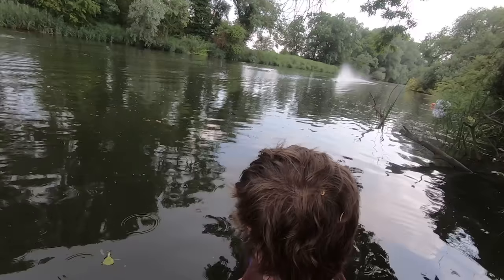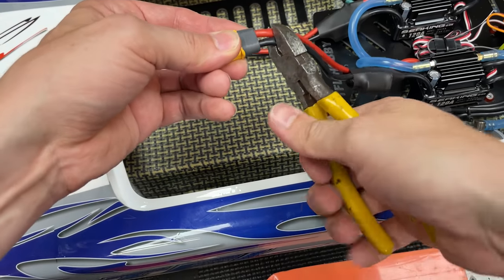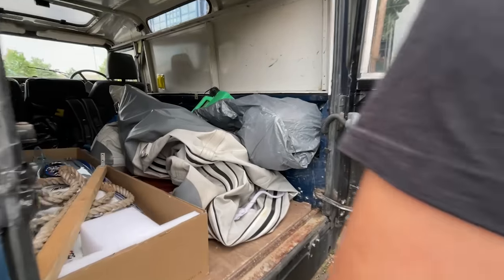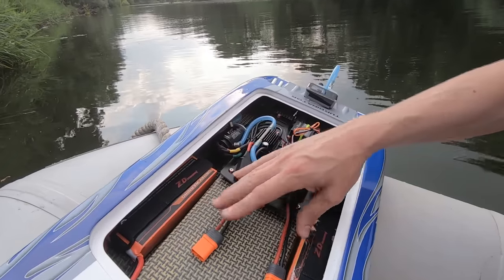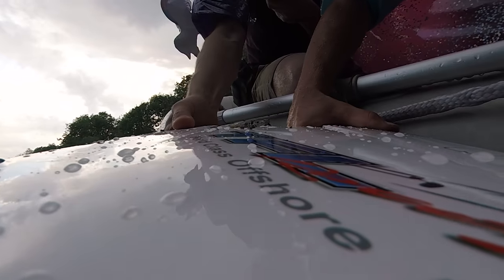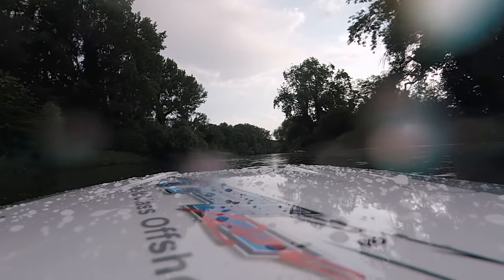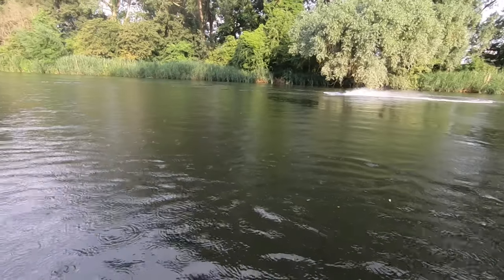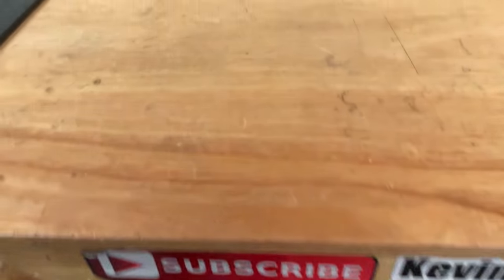Twin Motor 12s RC Speed Boat ***fastest RTR boat in the world!***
Alternative Version

3s lipos

Radio Dumbo Radio

Servo (the servo i used in the video is not waterproof, this one is!)v